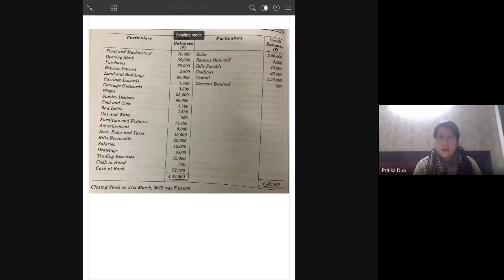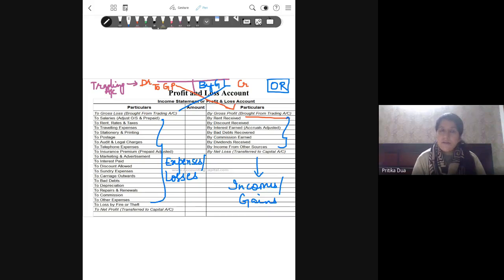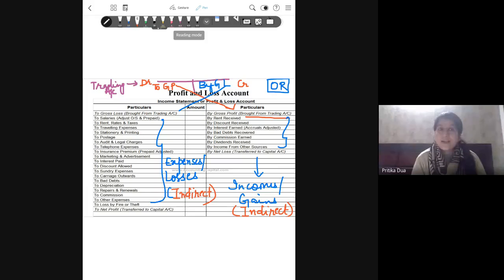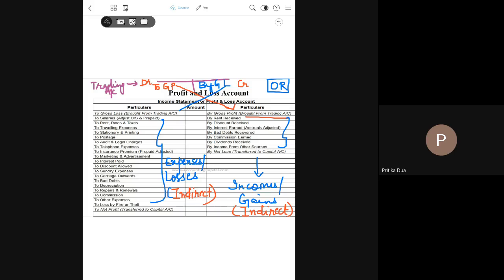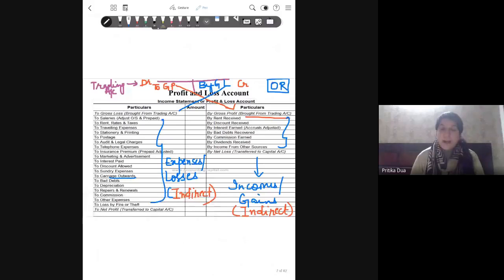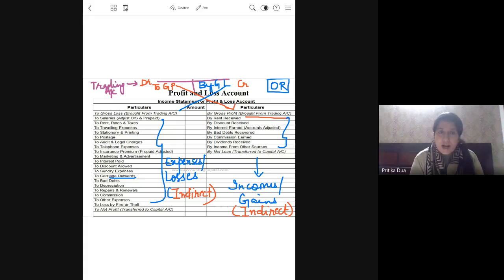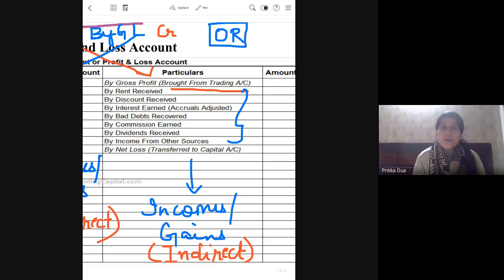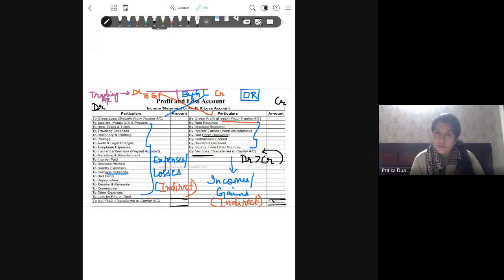Class dated 23 Dec Final Accounts